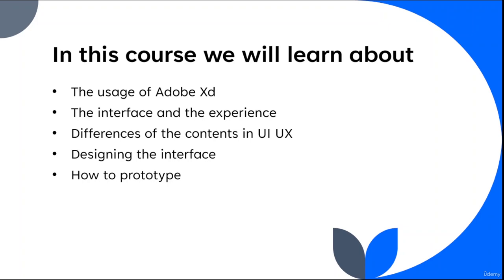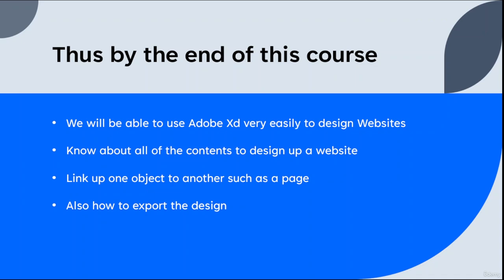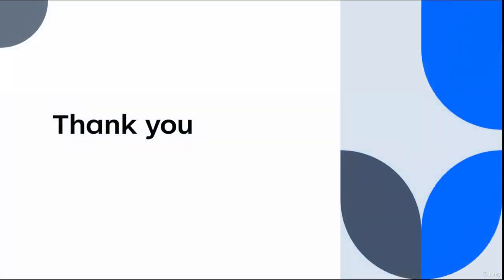Essentials User Experience Design Adobe XD UI UX Design.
Learn UI Design, User Interface, User Experience design, UX design & Web Design.

What you'll learn:
How to become a UX designer
Become a UI designer
Full website design
All the techniques used by UX professionals